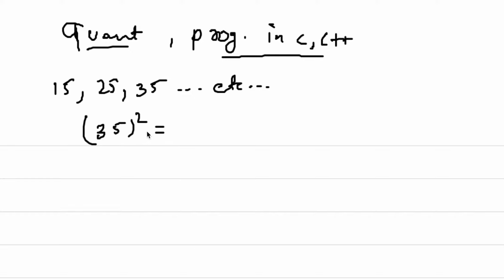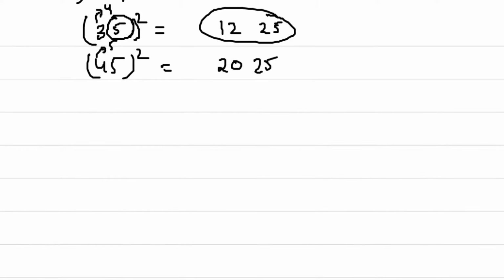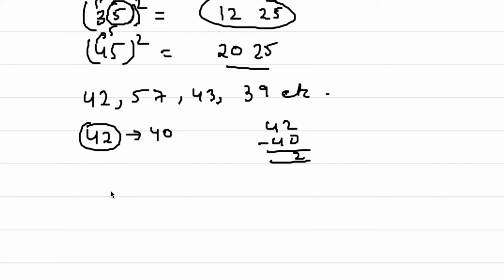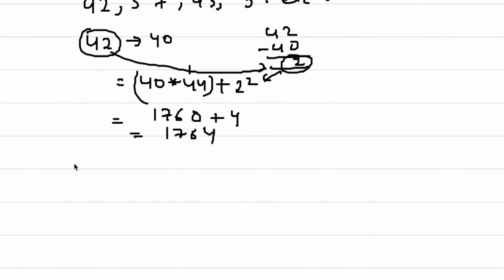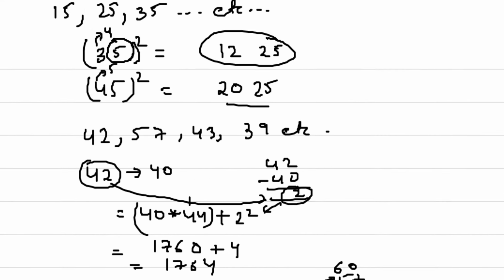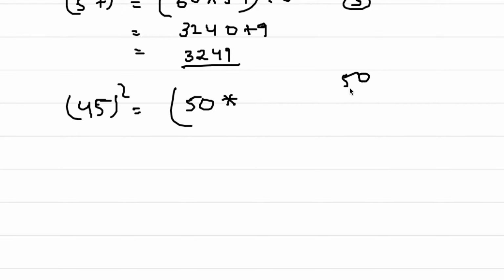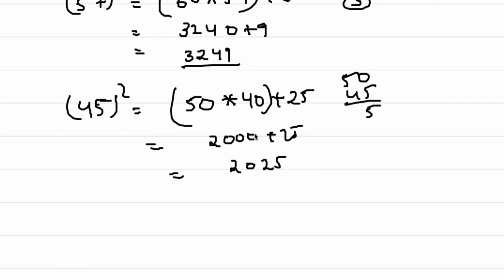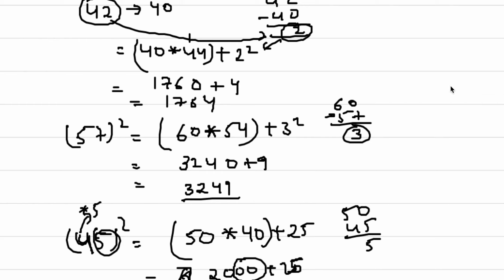Trick to square any number.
In this video you will learn faster method to square a number without using calculator and if you practice enough you can square a number faster than the person trying to do it using calculator.